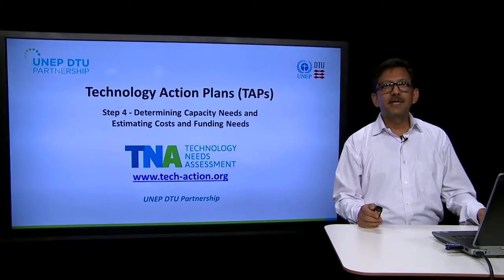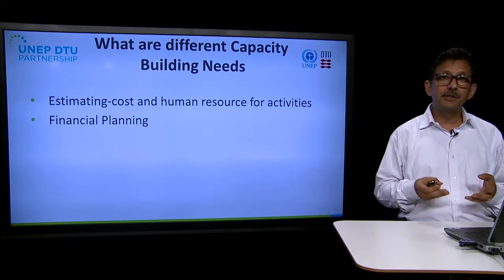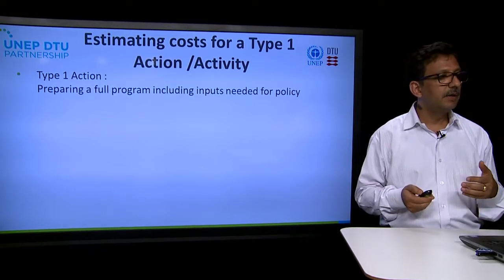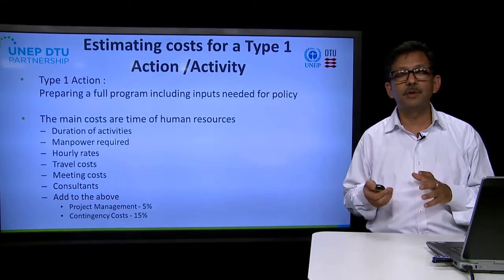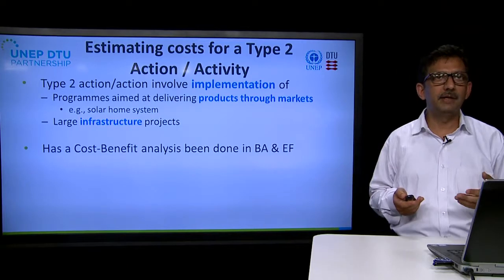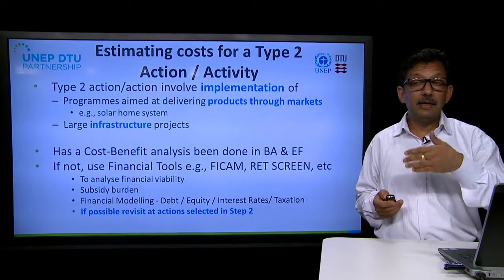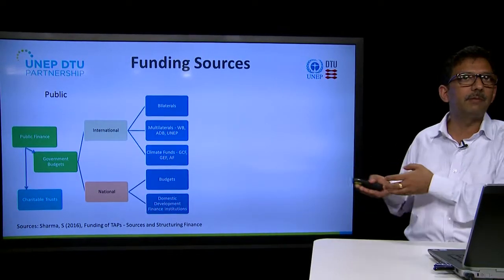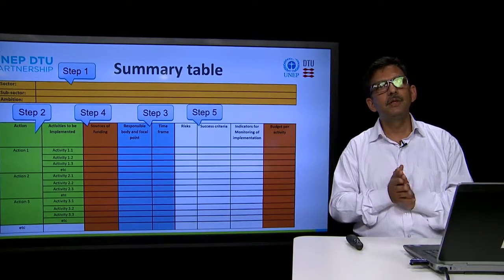6.4 TNA Step 3: TAPs Determining Capacity Needs and Estimating Costs and Funding Needs